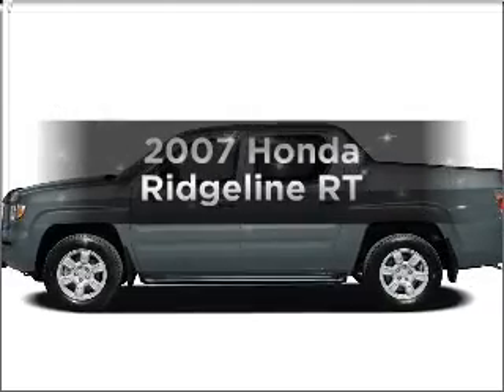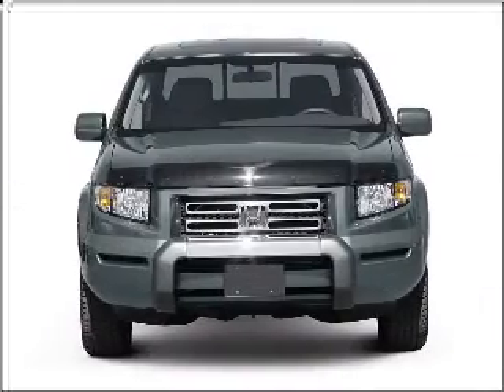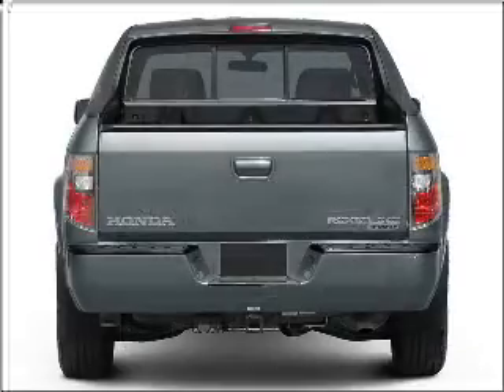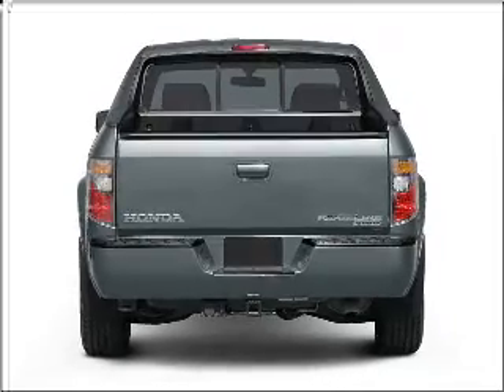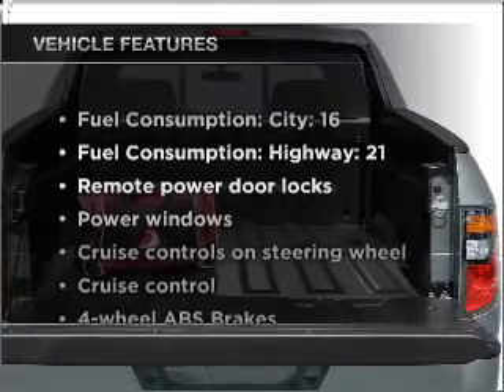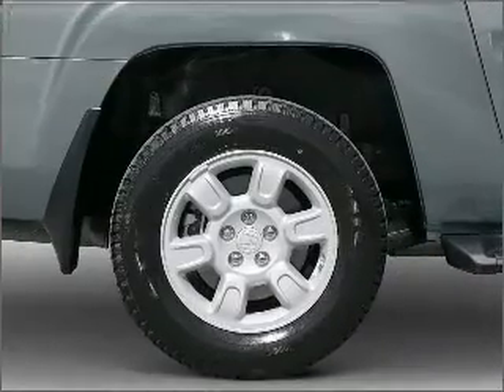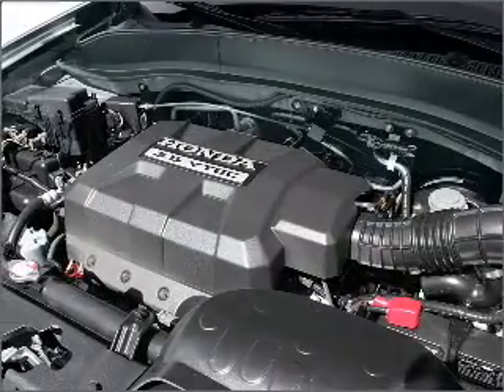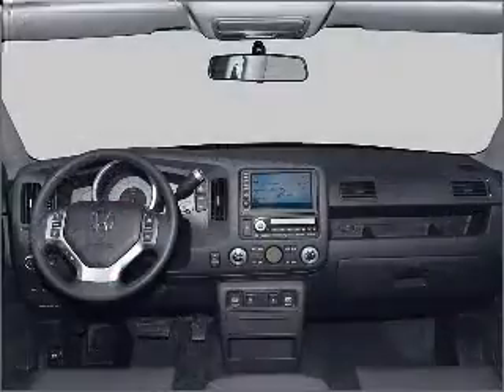2007 Honda Ridgeline - Burlington NJ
Year: 2007
Make: Honda
Model: Ridgeline
Trim: RT
Engine: 3.5 liter 6 cylinder 24 valve
Transmission: 5-Speed Automatic
Color: Formal Black
Mileage: 59345
Address:
4397 Rt 130 S